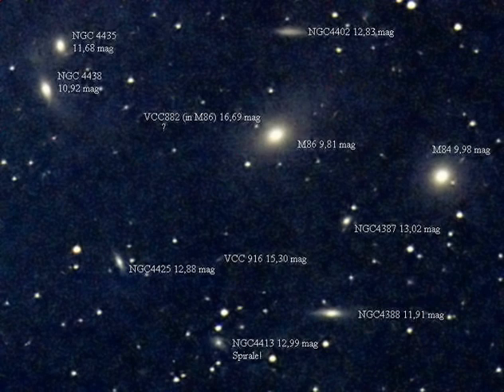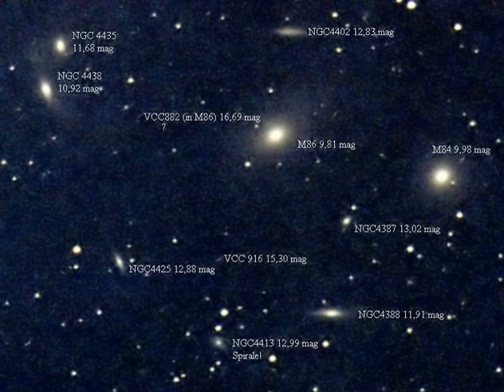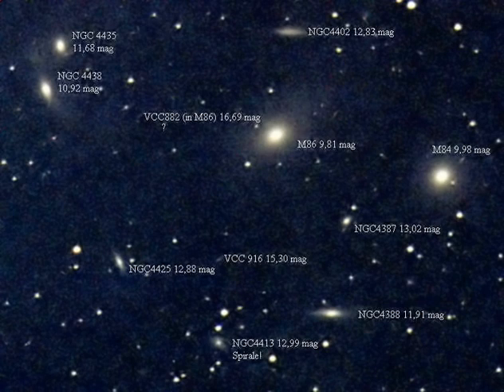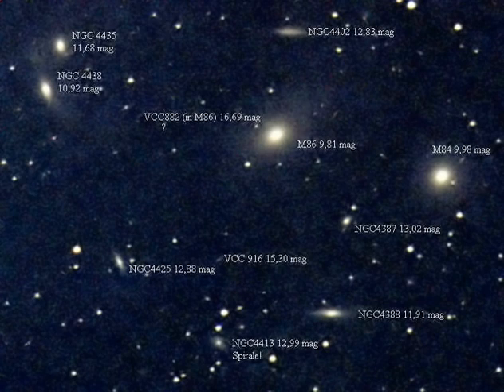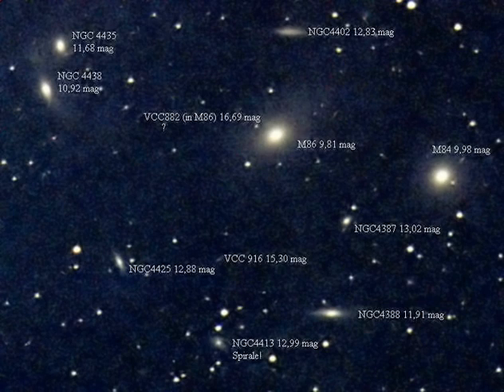Intergalactic star | Wikipedia audio article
00:00:41 1 Discovery
00:01:06 2 Formation
00:03:08 3 Observation history
00:05:36 4 Mass
00:06:34 5 Known locations
00:07:20 6 See also

- Socrates

SUMMARY
An intergalactic star, also known as an intracluster star or a rogue star, is a star not gravitationally bound to any galaxy. Although a source of much discussion in the scientific community during the late 1990s, intergalactic stars are now generally thought to have originated in galaxies, like other stars, but later expelled as the result of either colliding galaxies or of a multiple star system travelling too close to a supermassive black hole, which are found at the center of many galaxies.
Collectively, intergalactic stars are referred to as the intracluster stellar population, or IC population for short, in the scientific literature.